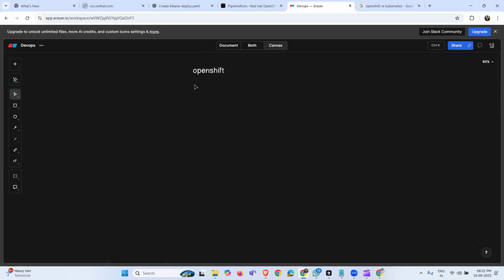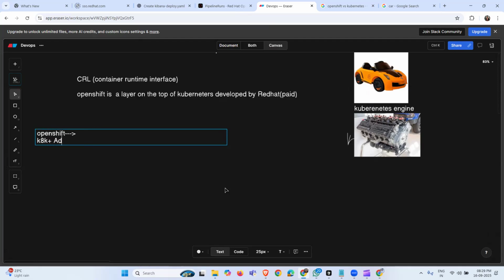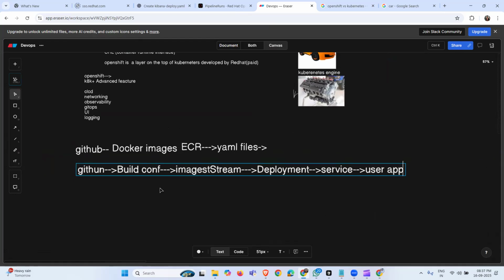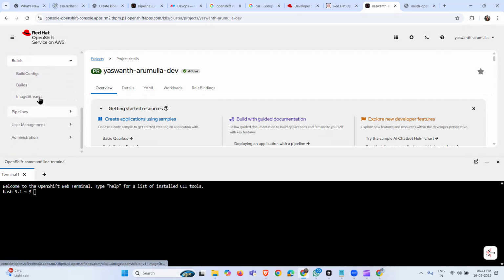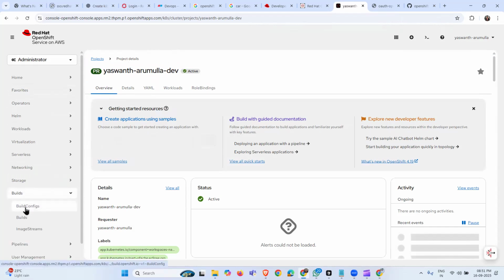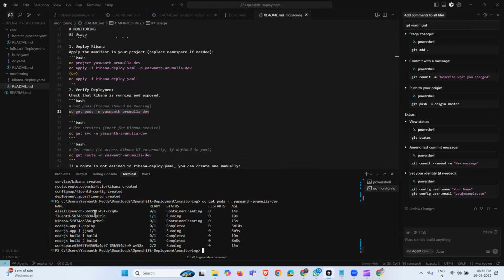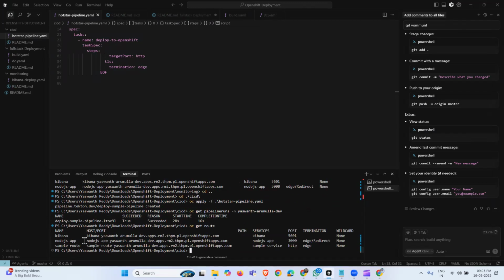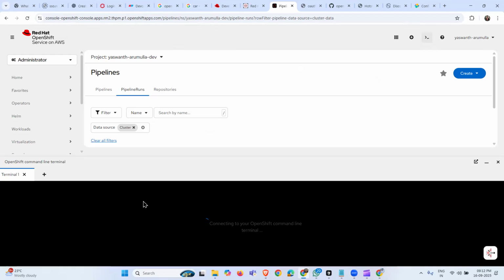OpenShift Explained: The Most Popular Kubernetes Platform Used by Organizations | Project Demo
📝 Description:

OpenShift is the most popular Kubernetes platform widely adopted by organizations around the world. In this video, I’ll walk you through:

✅ What is OpenShift?
✅ How it is different from Kubernetes
✅ Why enterprises prefer OpenShift for real-world projects
✅ A hands-on Full-Stack Application demo on OpenShift

By the end, you’ll understand how OpenShift makes deploying, managing, and scaling applications easier for enterprises.

First we need to instal open shift in our local laptop

$oc = Join-Path $env:USERPROFILE 'oc\oc.exe'; if (Test-Path $oc) { $env:Path = (Join-Path $env:USERPROFILE 'oc') + ';' + $env:Path; [Environment]::SetEnvironmentVariable('Path', [Environment]::GetEnvironmentVariable('Path','User') + ';' + (Join-Path $env:USERPROFILE 'oc'), 'User'); & $oc version } else { Write-Output 'oc.exe not found at ' + $oc }